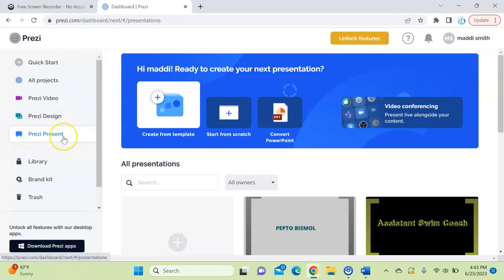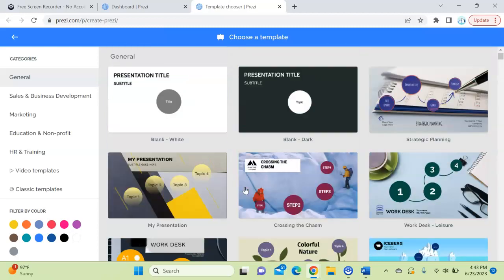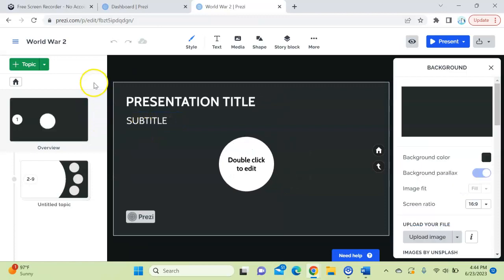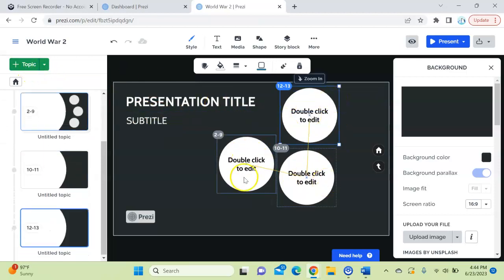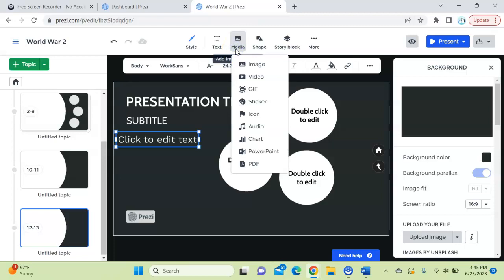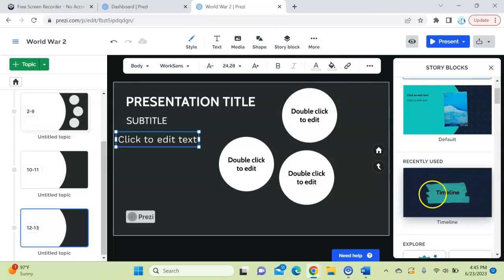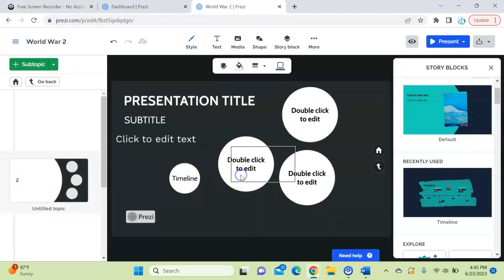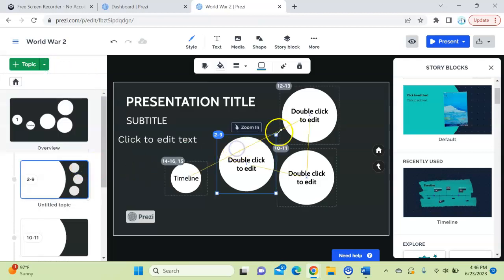Smith Prezi Screencast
Screencast presentation video for students to learn how to create a presentation from Prezi on a template.